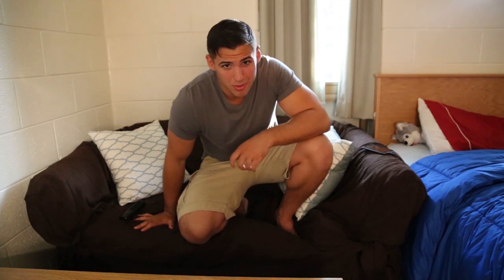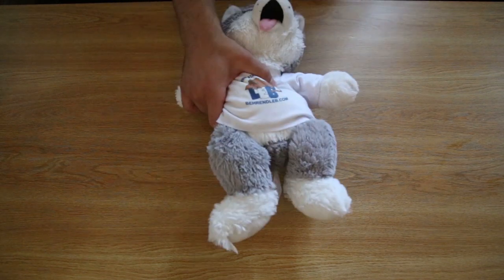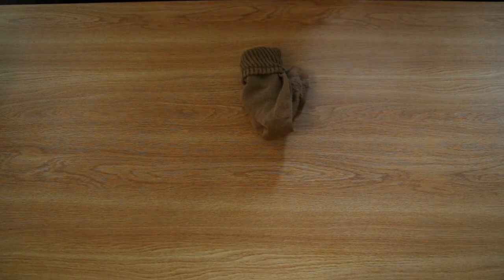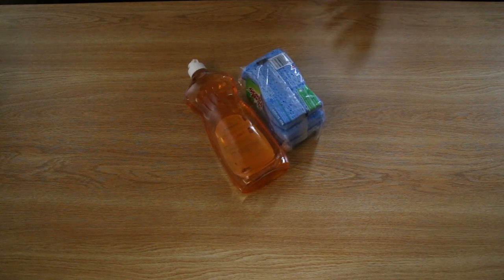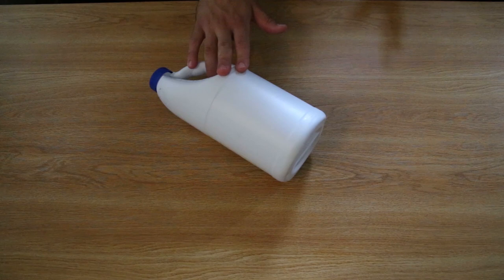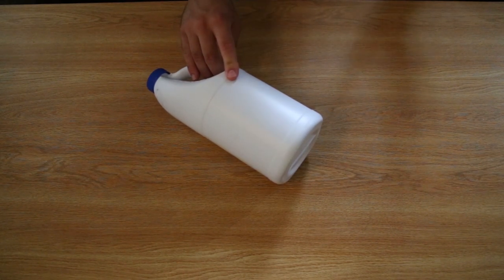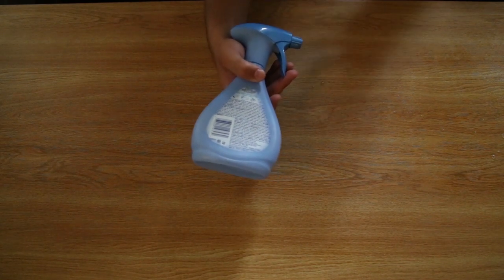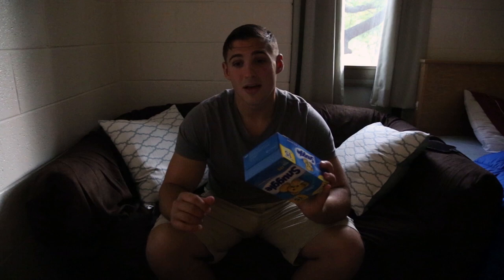How To Pass Marine Corps Field Day (Room Inspections)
Clayton Filipowicz
2789 Macarthur Rd
Fort George G. Meade, MD 20755